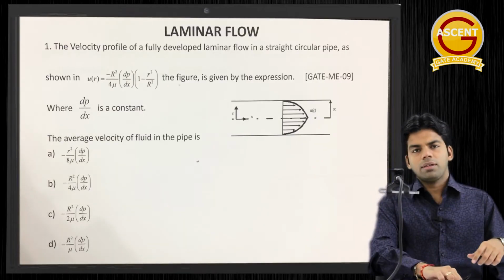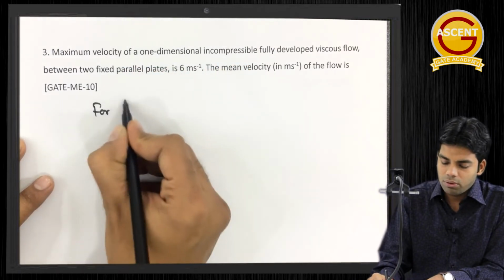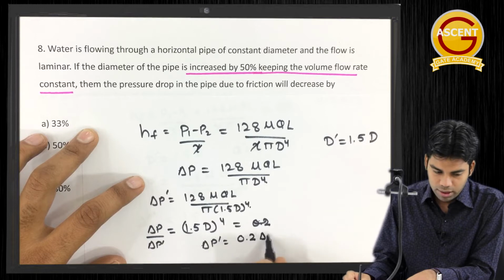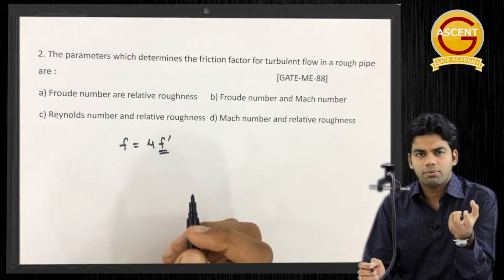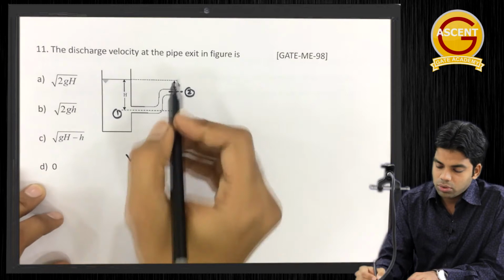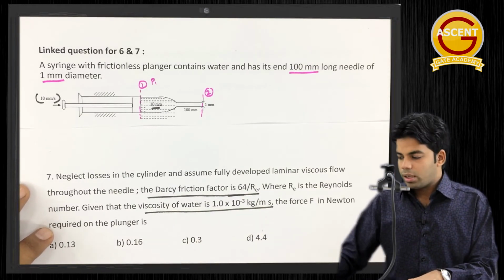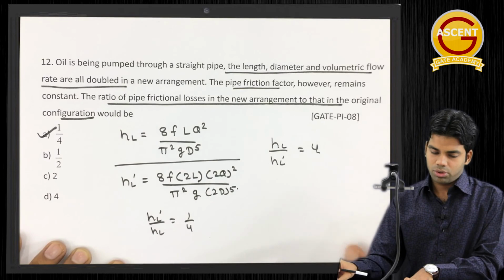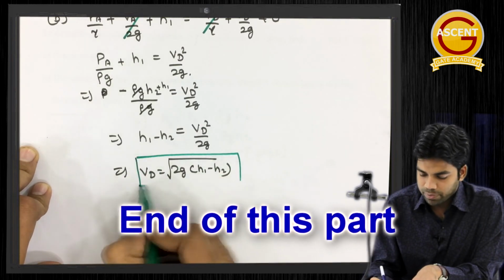Unit 5 �Objective Part 1